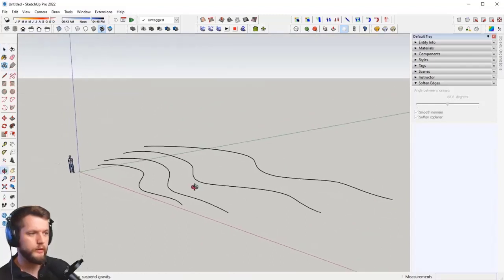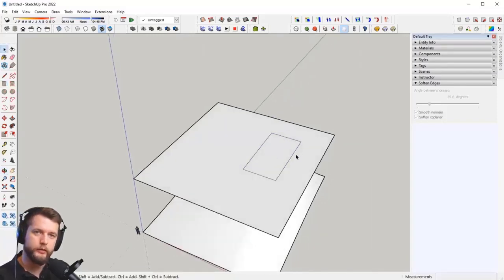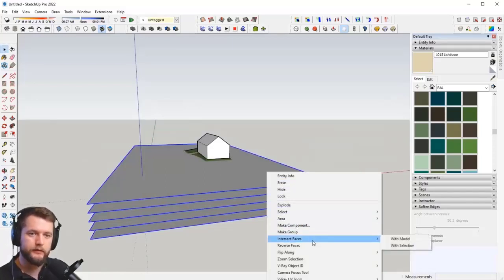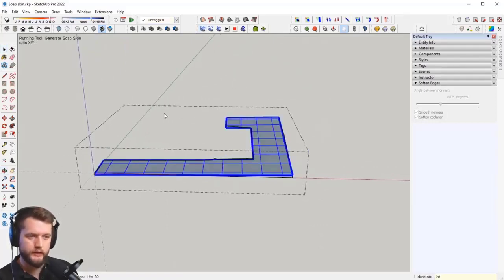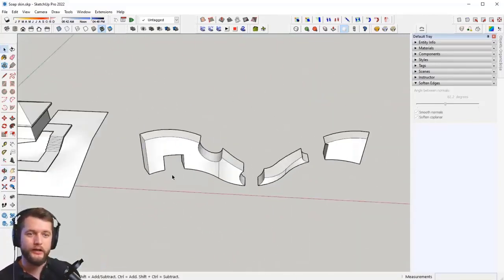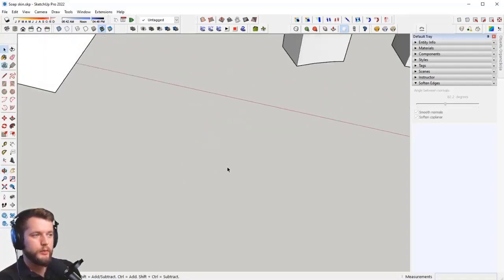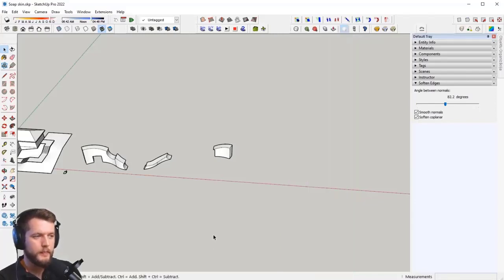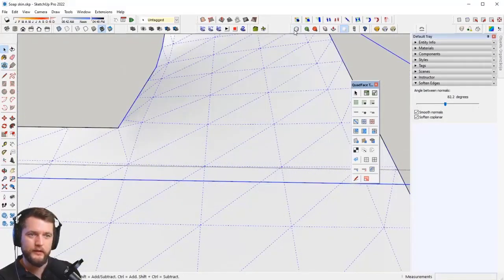02 | Kraštovaizdžio dizainas bei pažengusiųjų įrankiai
*Prieš pradedant žiūrėti vaizdo įrašą, prašome paspausti ,,CC" mygtuką grotuvo dešiniajame apatiniame kampe, kad pasirodytų lietuviški subtitrai.*
Pristatomi kraštovaizdžio dizaino (Landscape) modeliavimo principai, demonstruojami naudingi kraštovaizdžio architektūros kūrimo įrankiai SketchUp programoje.